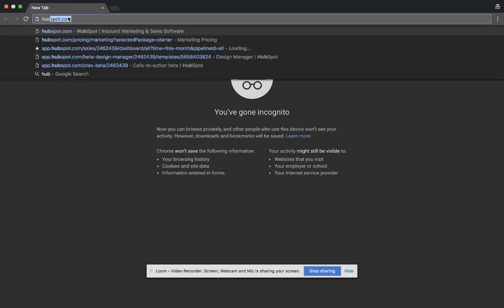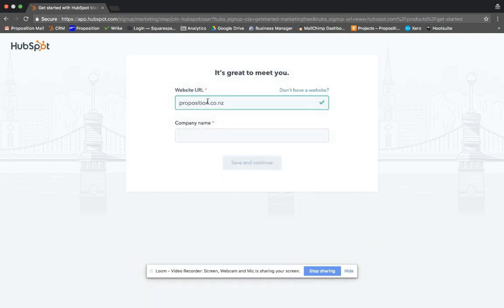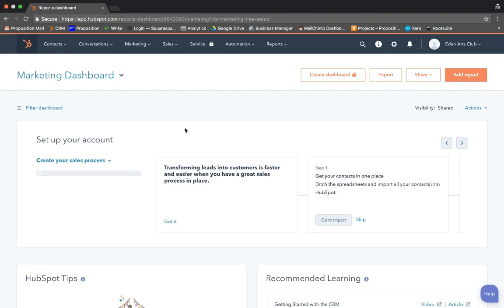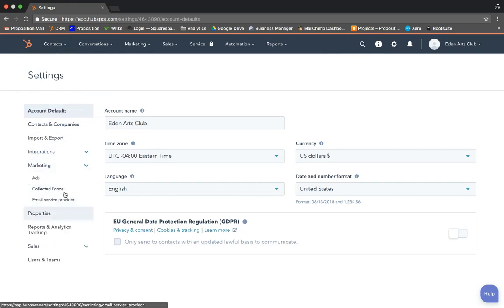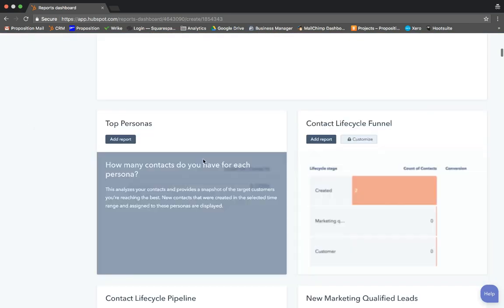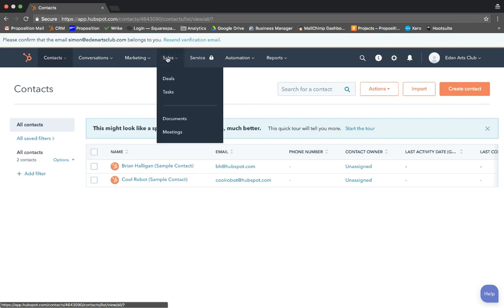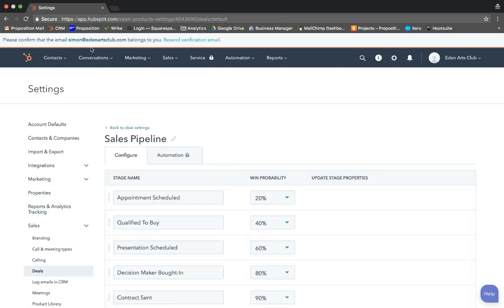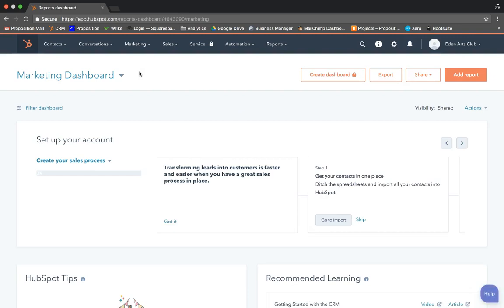How to set up your first HubSpot Portal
In this video, we'll take you through the first stage of setting up your $100 per month Marketing and Sales Tech Stack. HubSpot is the tool at the centre of it all, so it's a logical place to start.

We'll look at creating your portal and do a quick fly through of the first features you're going to want to learn, and point you in the direction of some great resources.

For more info on how to set up a Marketing and Sales Tech Stack for under $100 per month, head